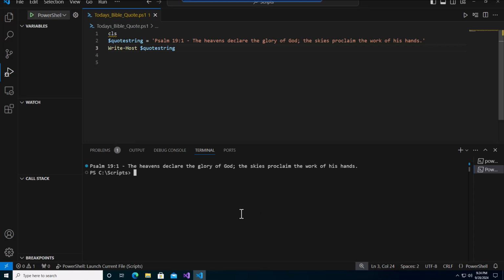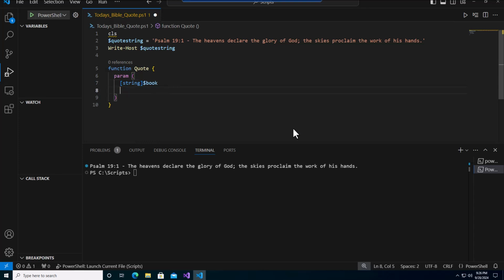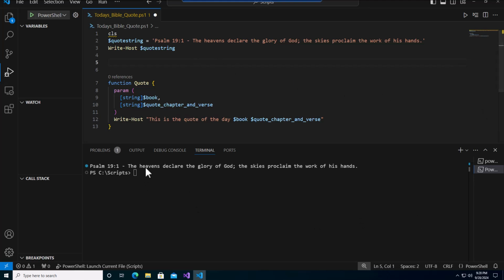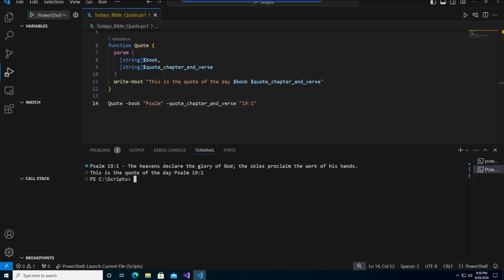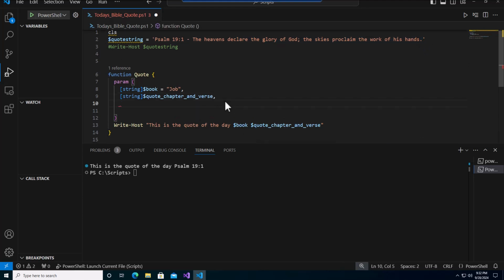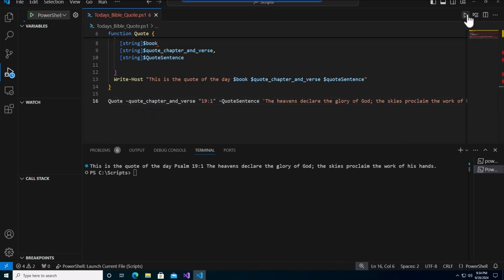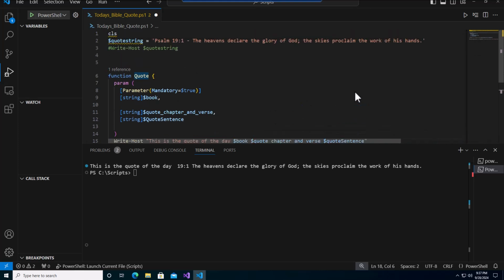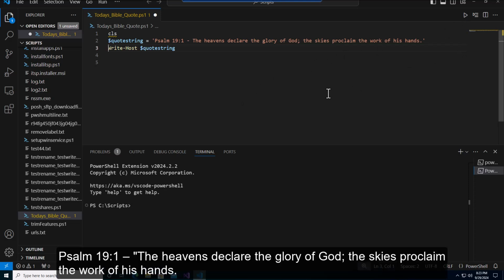Powershell and Bible Quotes - Day 44 - Passing Parameters to Functions